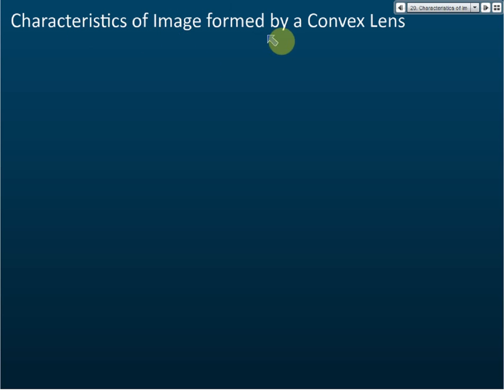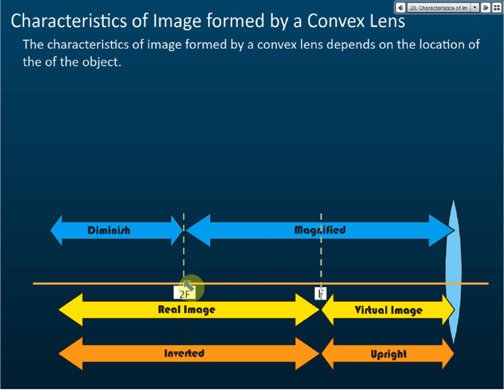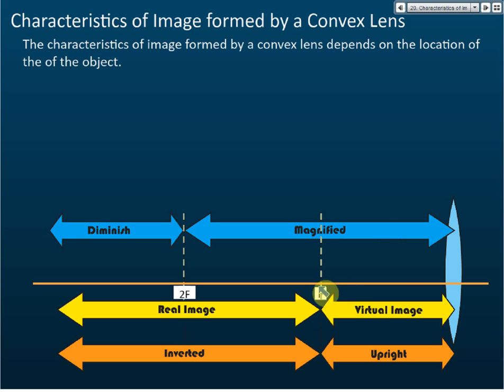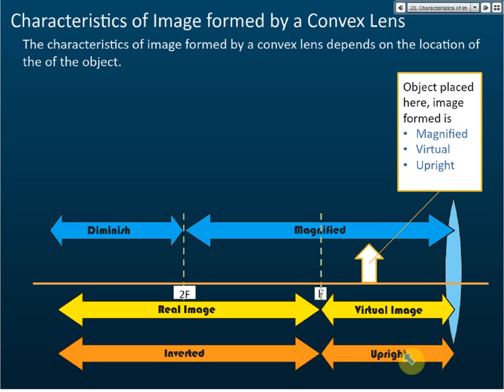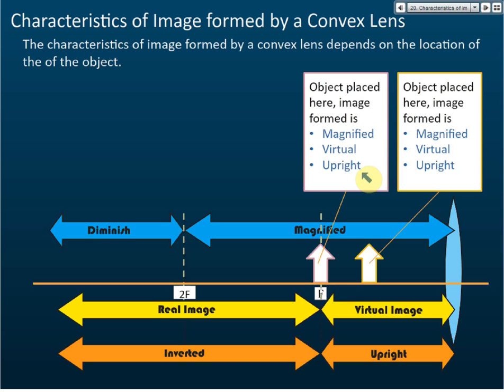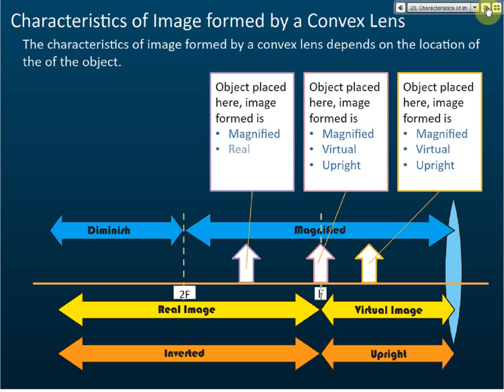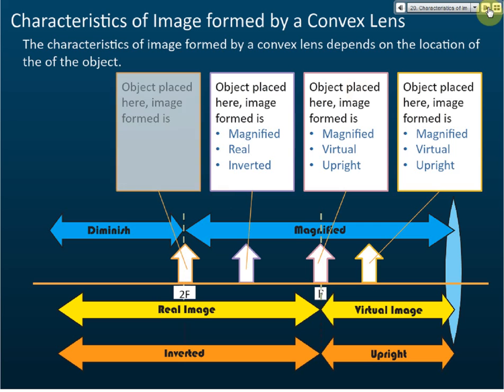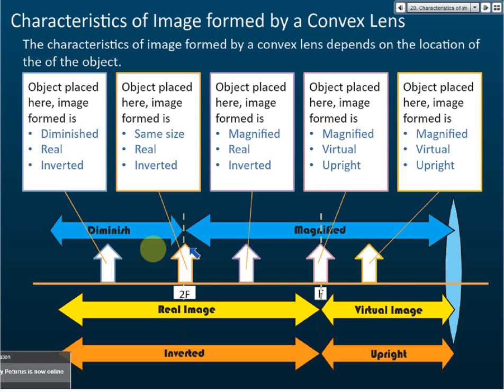Characteristics of Image formed by a Convex Lens | Light and Optics